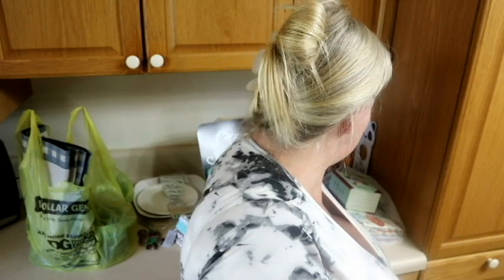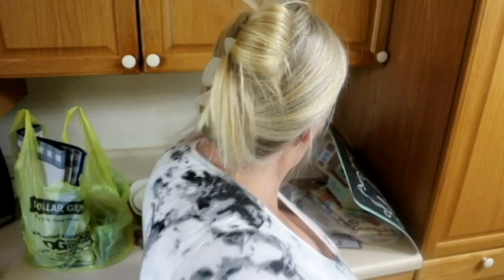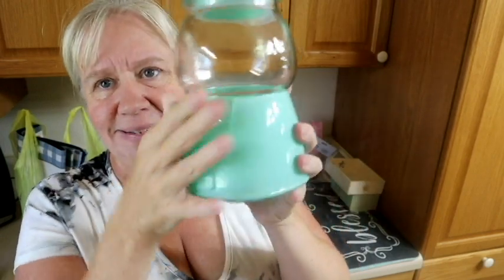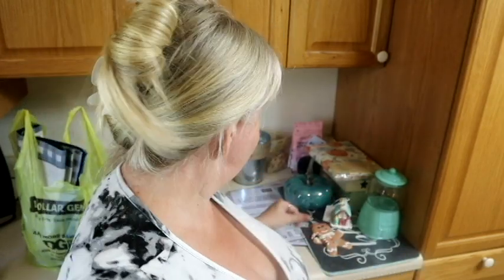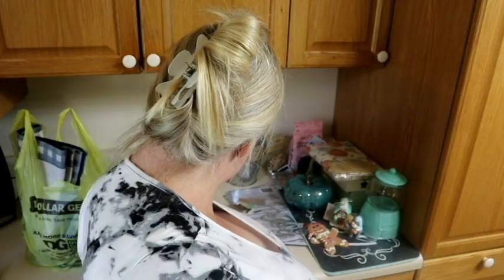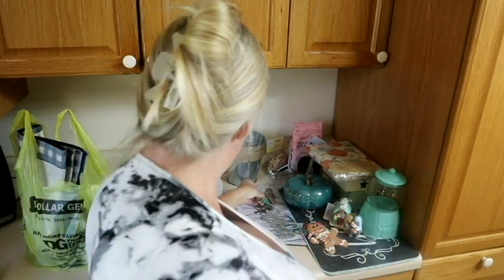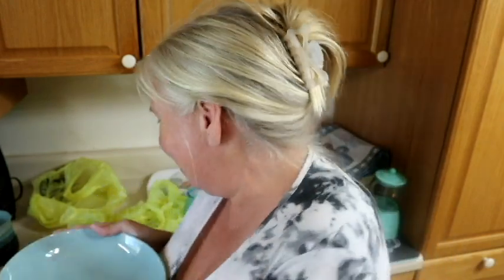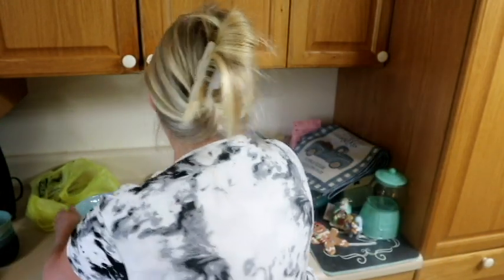Hobby Lobby, Dollar Tree and Dollar General Fall Haul for My Coffee Bar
It's day 11 of Fall Food Month, and I had to take a break to clean and decorate for fall and create a coffee bar, but first, I had to go shopping.  I hope you enjoy seeing what I found at Dollar Tree, Dollar General and Hobby Lobby.  I was able to find some great items that will work for fall and Christmas.